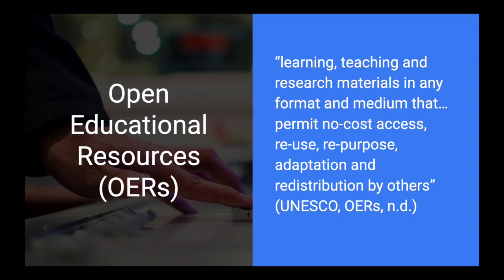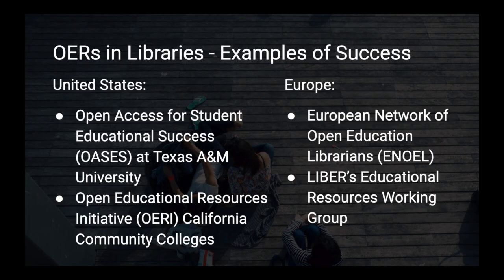INFO 281 Assignment 3 Applied Principle Open Educational Resources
References
Academic Senate for California Community Colleges. (2024). About us.
LIBER Educational Resources Working Group. (2024). Understanding the open textbook landscape across Europe: A focus on discoverability.
Kimball, R., Halling, D., Neville, B., & Herbert, B. (2022). OASES: The role of subject librarians in an effective campus OER program. The Journal of Academic Librarianship, 48.
Treadway, J., Proudman, V., & Corti, P. (2024). Open education European libraries of higher education 2023. SPARC Europe. DOI: 10.5281/zenodo.10889503